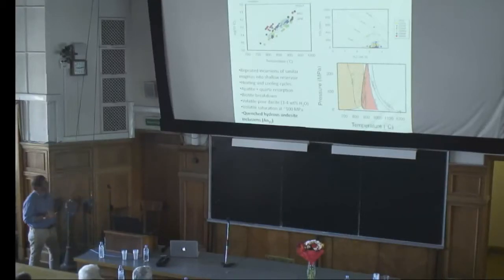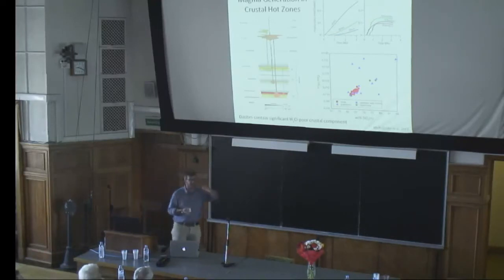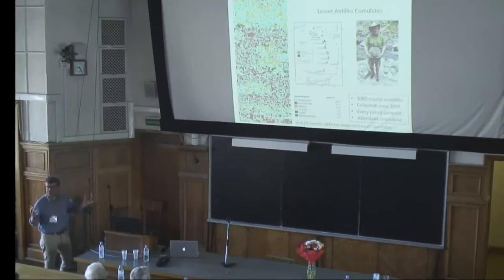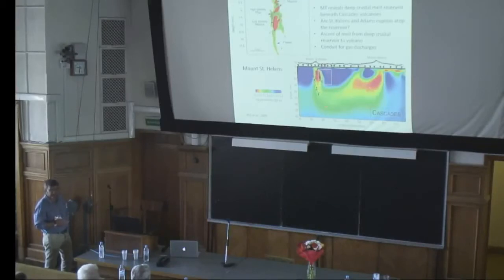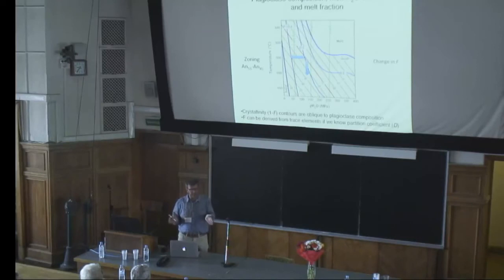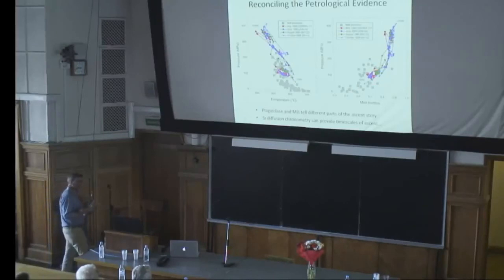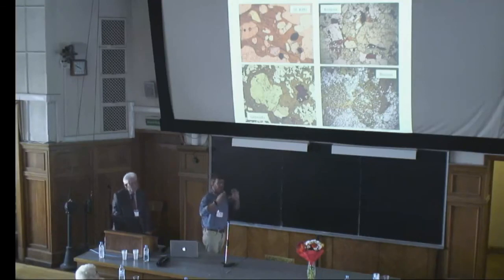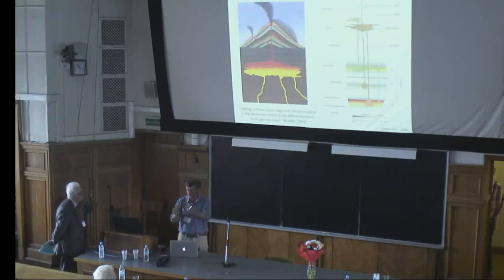Копия видео "Blundy"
Blundy Jon (Bristol University, UK) Modern methods of igneous petrology